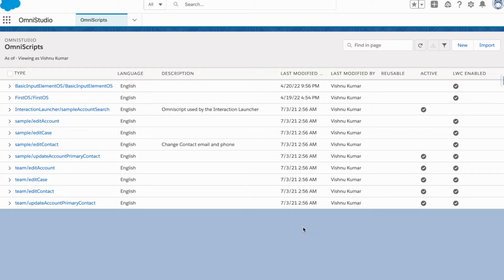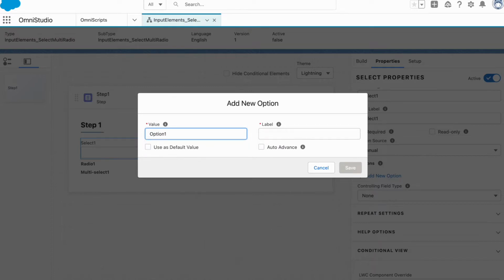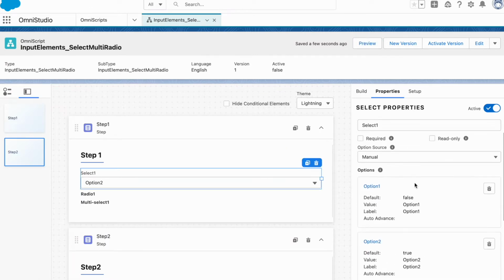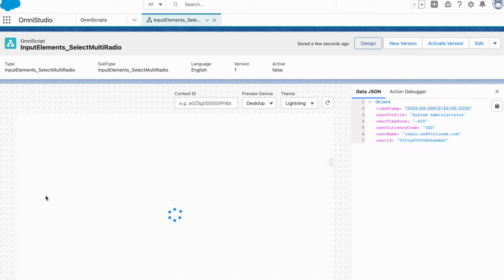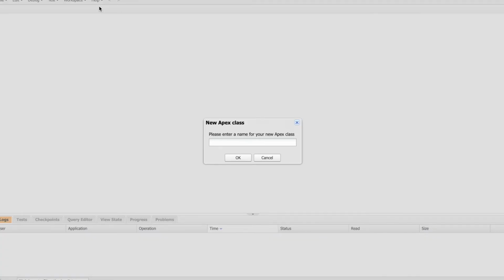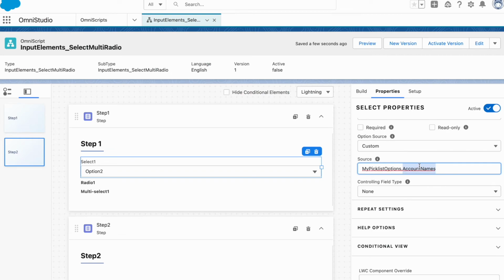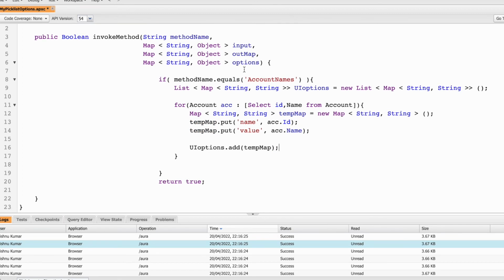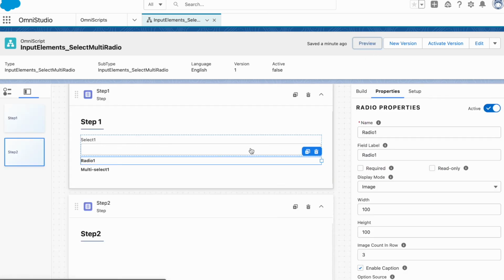OmniStudio: OmniScript - Select, Multi-Select, Radio Input Elements #23 | 0to1Code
In this chapter, we will be learning about Select, Multi-Select, and Radio input elements of the OmniScript. We will be covering all 3 data sources (Custom, Manual, sObject) for the input elements.

00:00 Introduction
02:03 Manual Data Source
04:30 sObject Data Source (Use Object's field)
07:37 Custom Data Source (Use Apex Class)